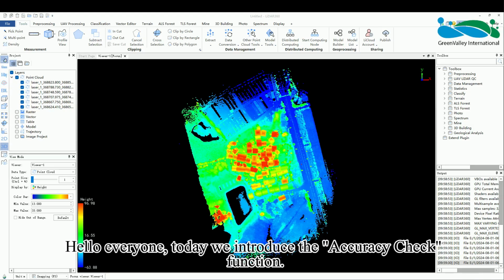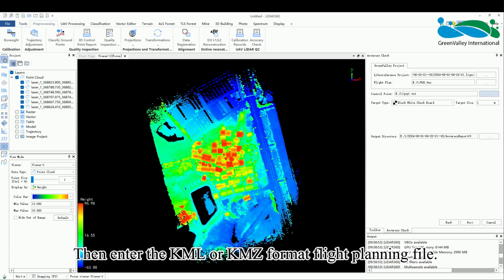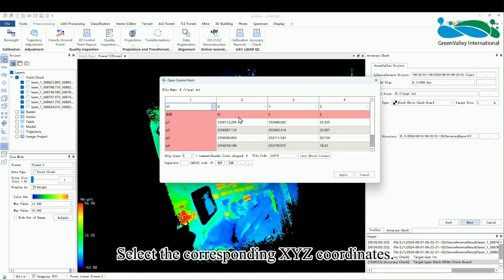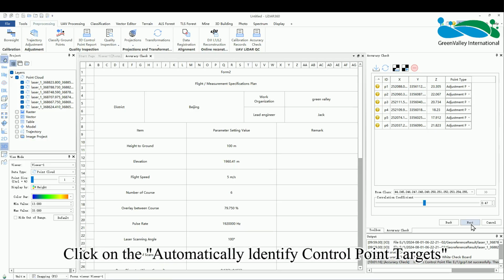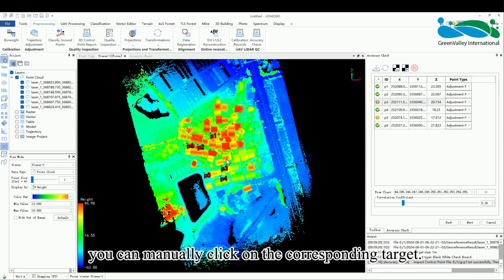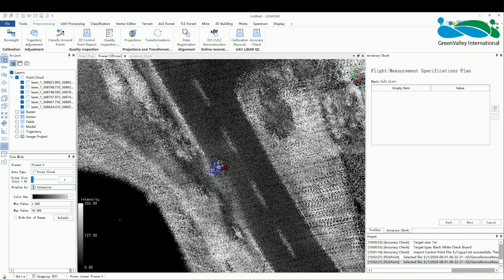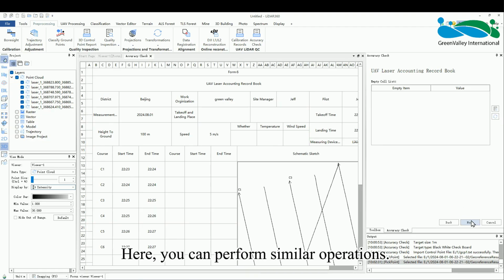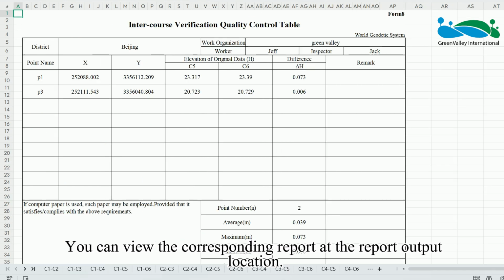LiDAR360 V9 - Preprocessing | Accuracy Check LiDAR Software Tutorial